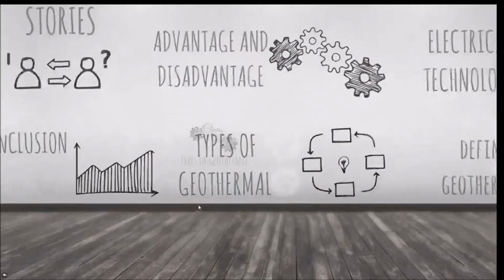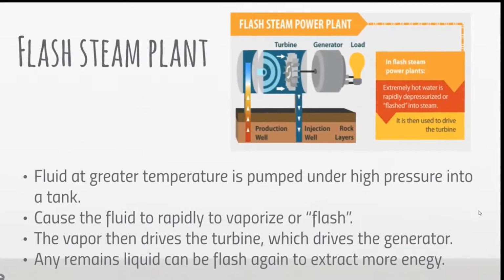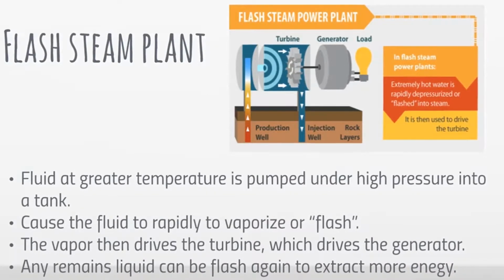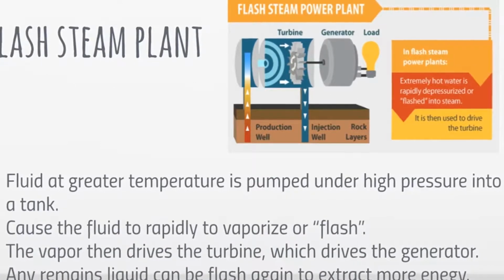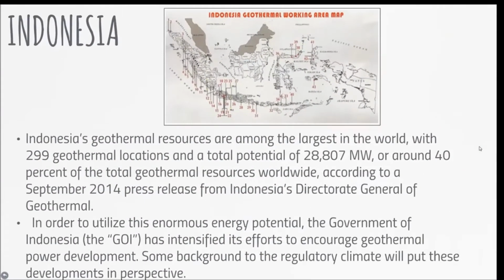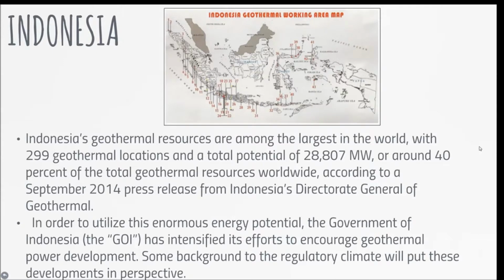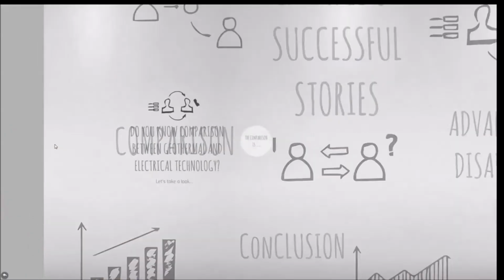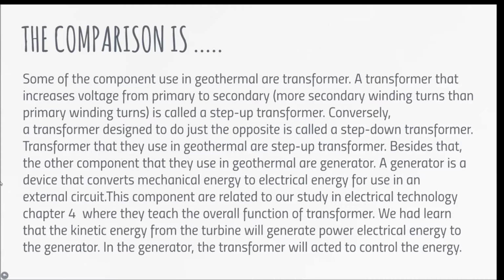Video Assignment BETE 2373 - ET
Group Members:
Mohamad Hafizuddin bin Abdul Halim
Muhammad Haiqal Hakim Bin Sahrom
Muhammad Nur Imran Bin Hussin
Muhammad Zulfan Amier Bin Adenan
Nurfarahin Binti Mohamad Adhar
Siti Nur Zarifah Binti Zulkifili

Lecturer`s Name: Encik Amar Faiz Bin Zainal Abidin